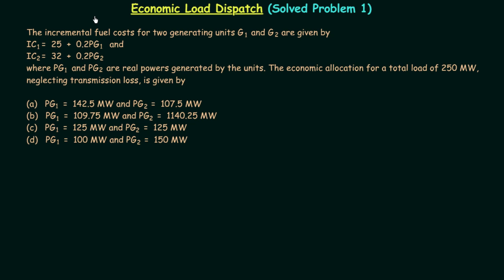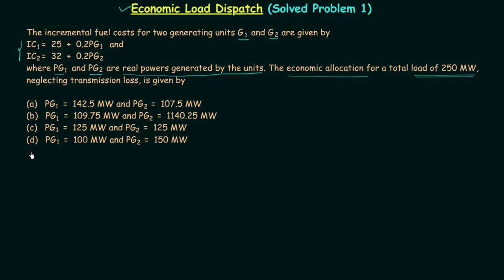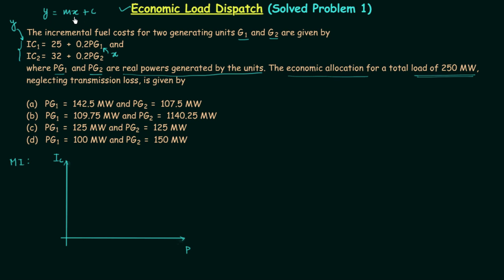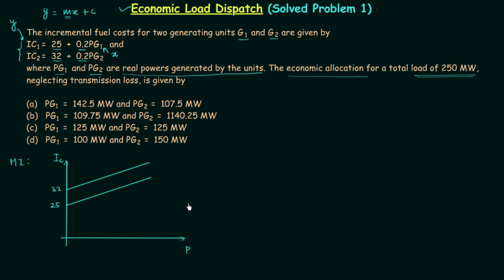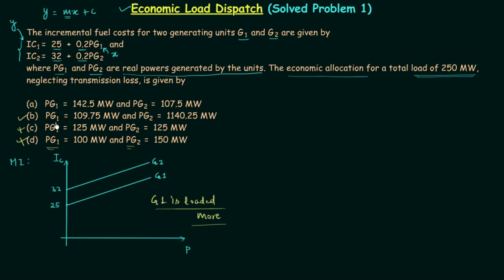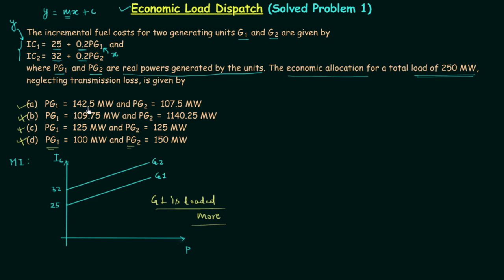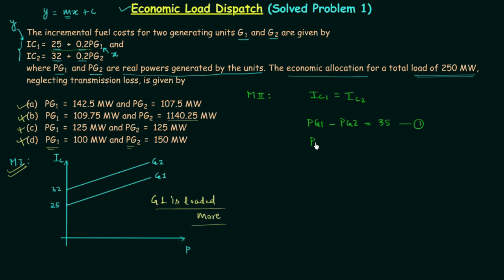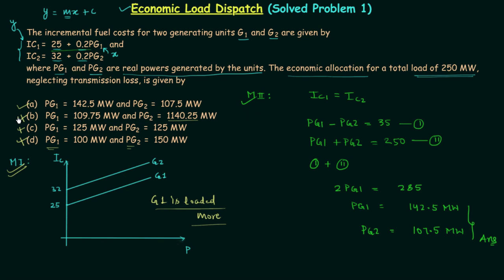Economic Load Dispatch (Solved Problem 1)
Power System: Economic Load Dispatch (Solved Problem 1)
Topics Discussed:
1. Economic load dispatch problem
2. Solution using fuel cost characteristics